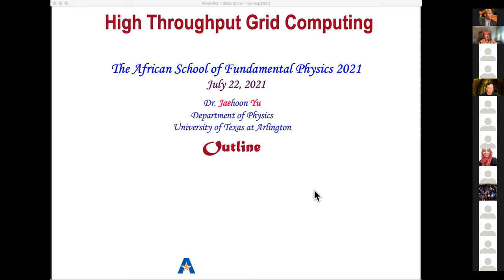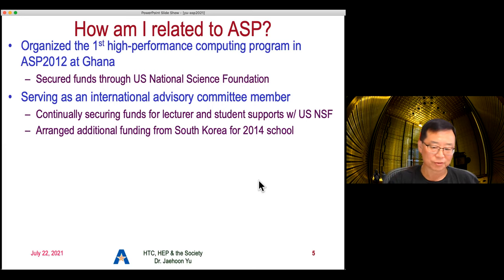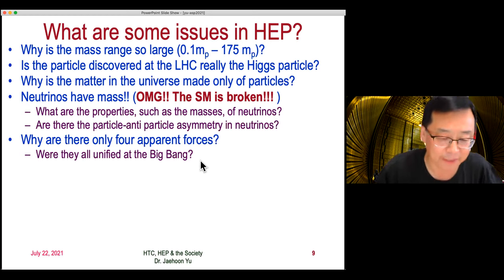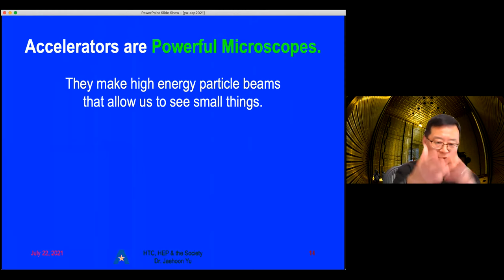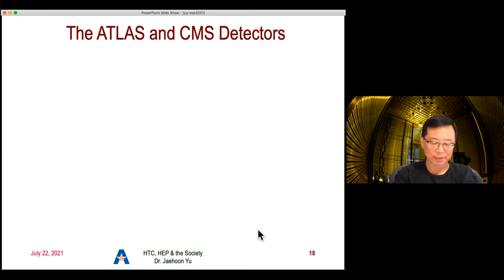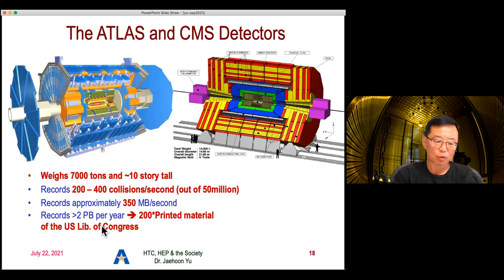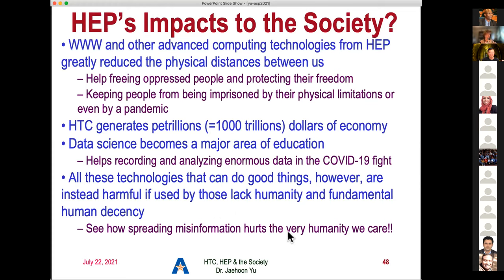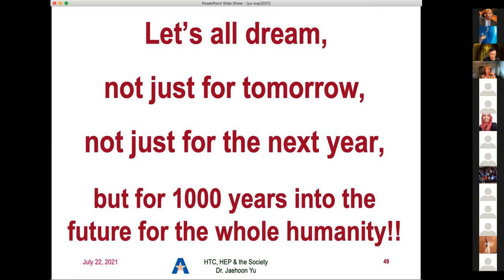High Performance Computing / Big Data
Prof. Jae Yu describes the world of High Energy Physics (HEP) and its quest for High-Performance Computing (HPC)

Presented on July 23, 2021
at the African School of Fundamental Physics and Applications, ASP2021